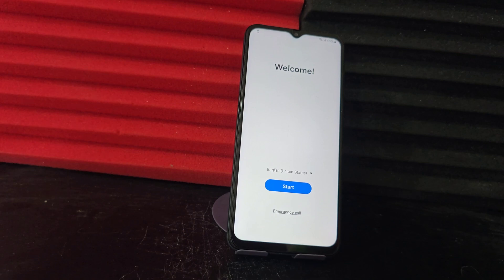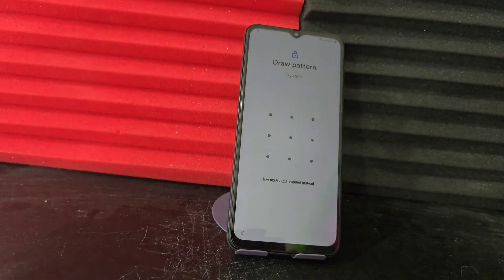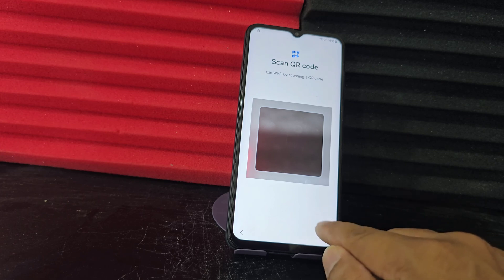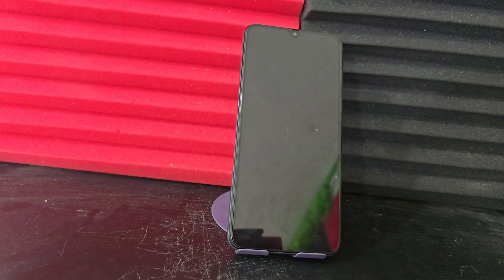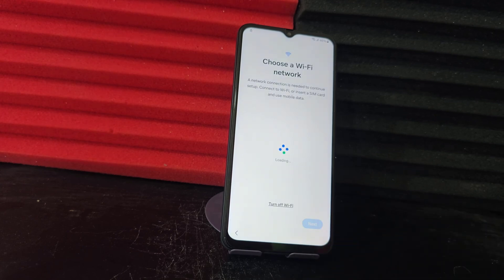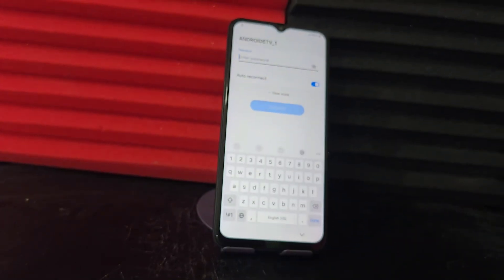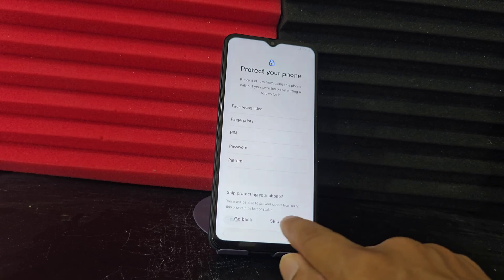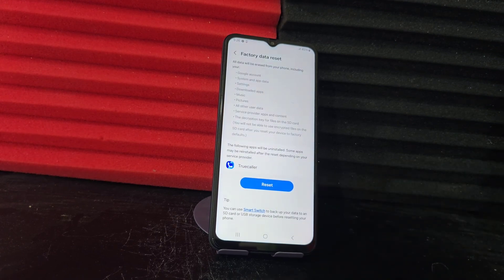WITHOUT PC - Samsung FRP bypass remove account google unlock without pc ANDROID 15 - 14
samsung galaxy a03s frp bypass,
samsung a04e frp bypass with pc,